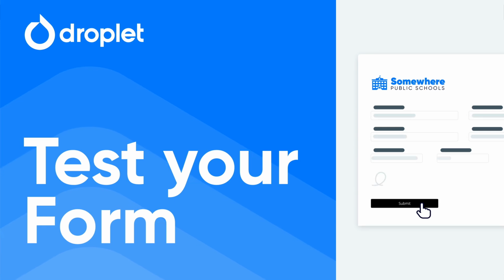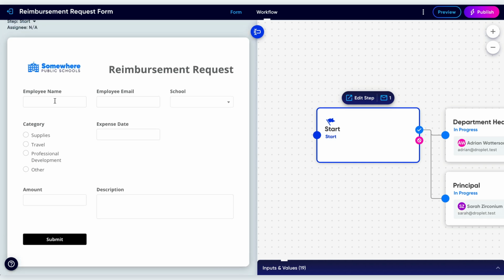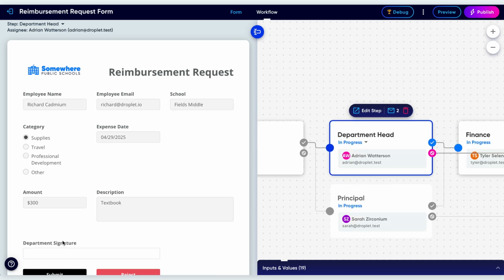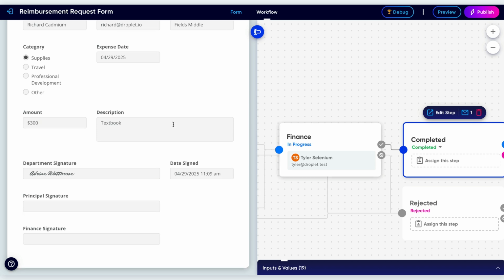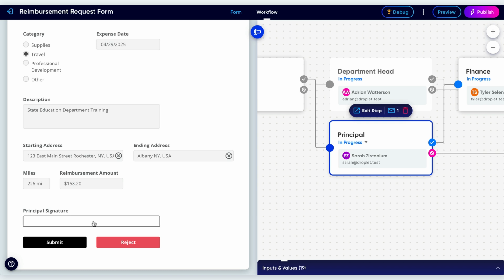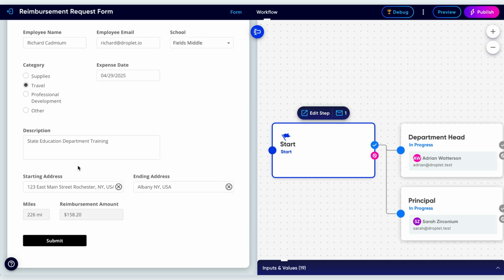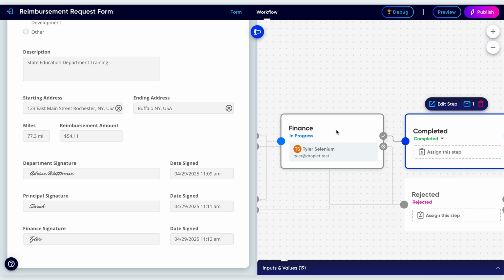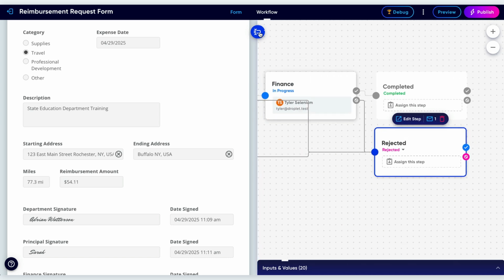Droplet Rapid | Test your Form • Form-Builder Series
Before you publish your form, it’s a good idea to run a few tests. In this video, we’ll walk you through the Workflow Test Panel, which lets you simulate real submissions and make sure everything behaves the way you expect.

You’ll be able to preview how fields appear at each step, check that rules are working, and confirm your workflow logic is sound before you go live.

🧪 What You’ll Learn:
 • How to open and use the Workflow Test Panel
 • How to simulate a few different test scenarios
 • What to look for when testing field visibility and routing
 • How to troubleshoot rule issues before publishing
 • Tips for testing emails and assignee logic

This is your chance to catch anything that needs fixing and feel confident that your form is ready to go.

👉 Next Up: Publish Your Form – Video 10